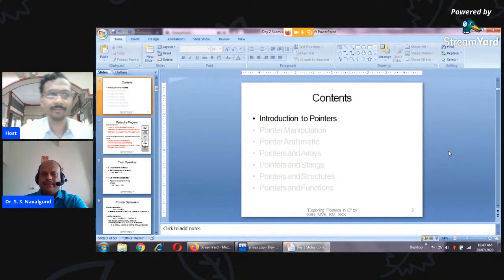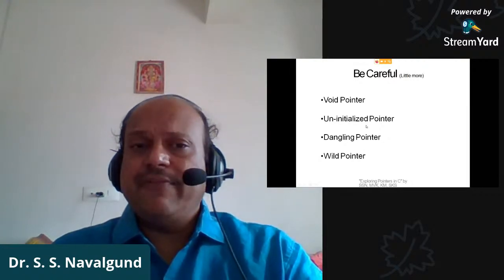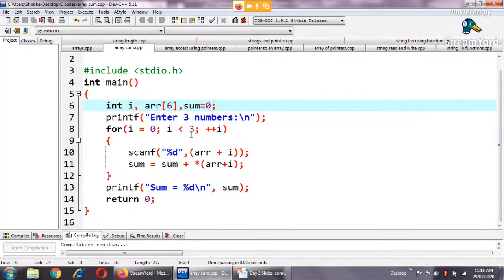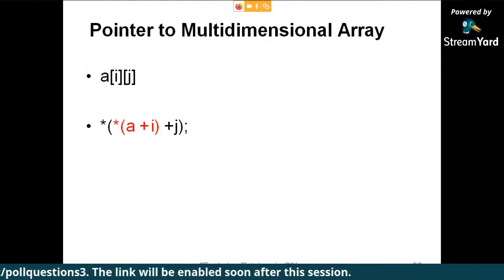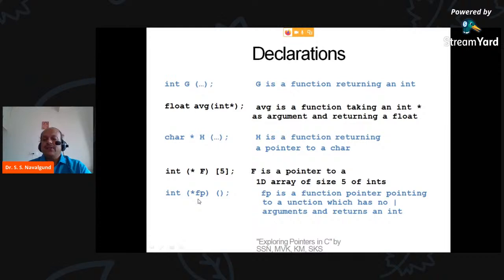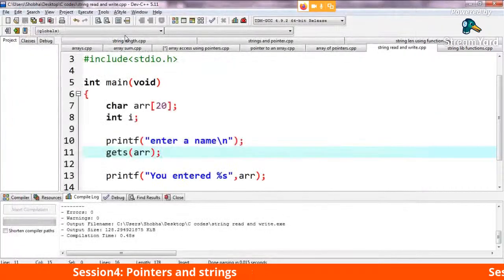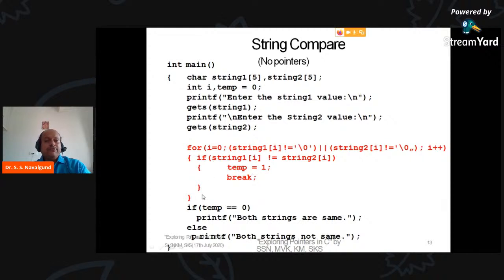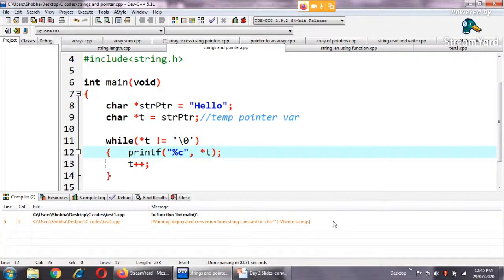"Exploring Pointers in C" Day-2